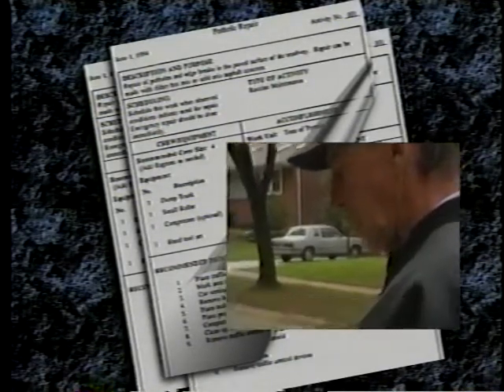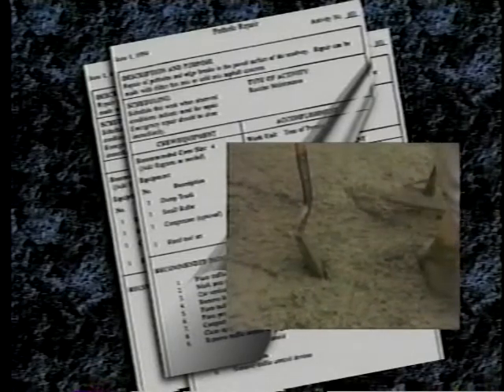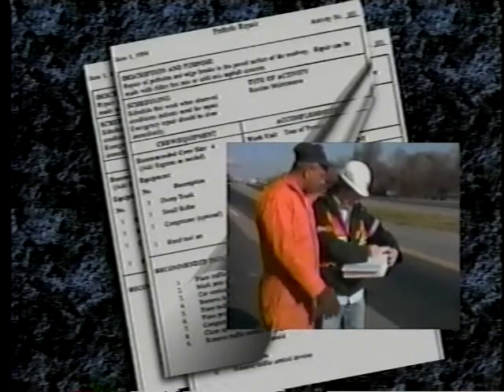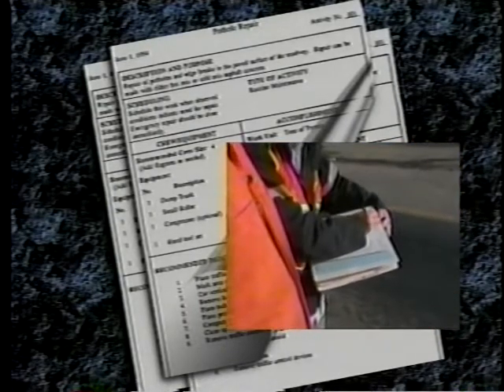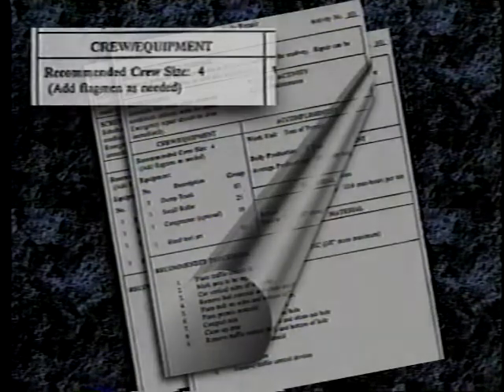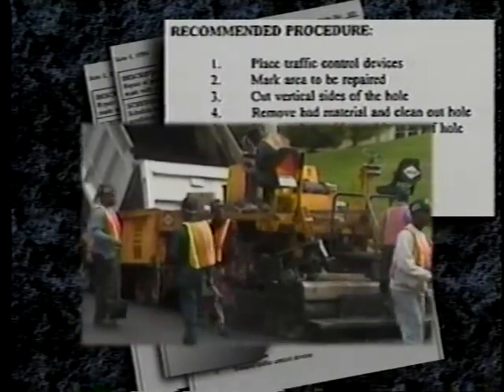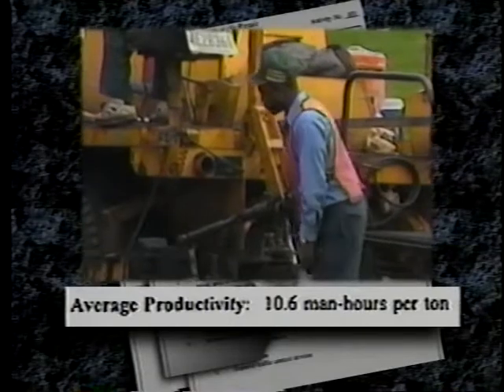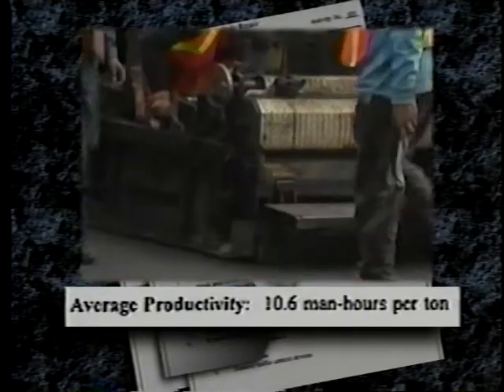Maintenance Management Systems: Developing Maintenance Standards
Maintenance Management Systems: Developing Maintenance Standards - International Road Federation 1995 - Video VH-379F - Visit the International Road Federation - Noncommercial Use Only - Published with Permission - This video describes how maintenance standards are created and used. Defining a standard as a goal to foster improved crew effectiveness and uniform quality work, the video illustrates three types of standards: quality standards (guidelines indicating under what circumstances work should be done), quantity standards (how much work is necessary to maintain quality), and performance standards. Examples illustrate a proper standard and the way quality, quantity and performance are interrelated. The process of developing standards by committee is discussed in some detail.